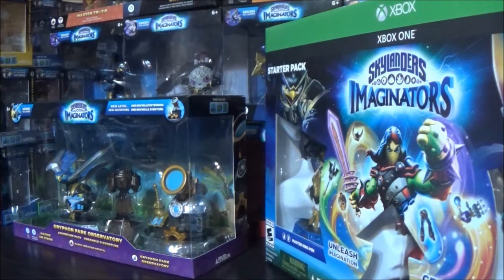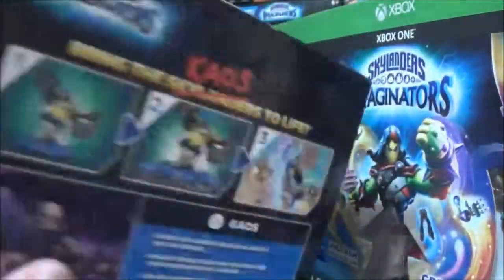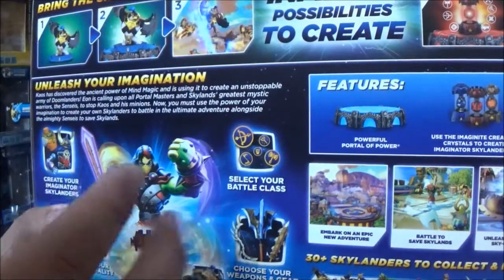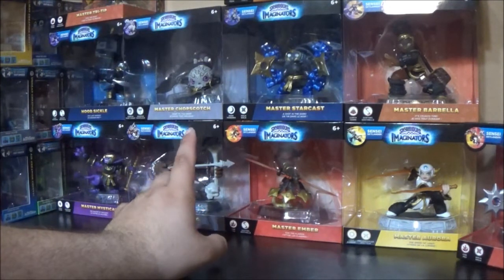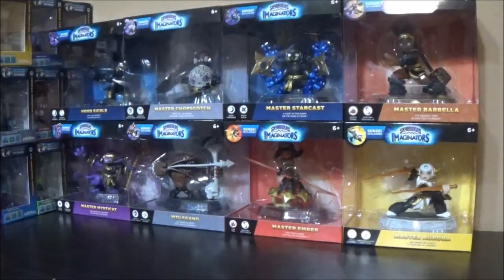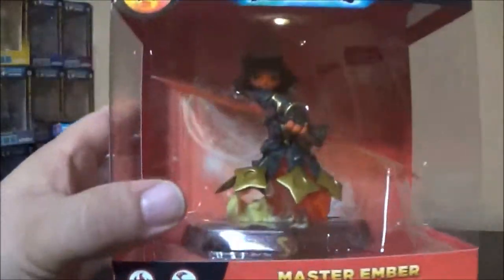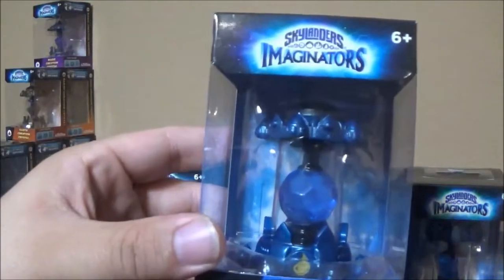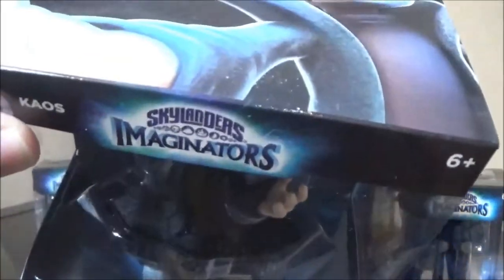Skylanders Imaginators Huge Unboxing Wave 1 and More!!!!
What yall think about all this awesomeness???

Shout out to Skylanders Activision for providing me with a copy of the game and all these goodies to go with it!